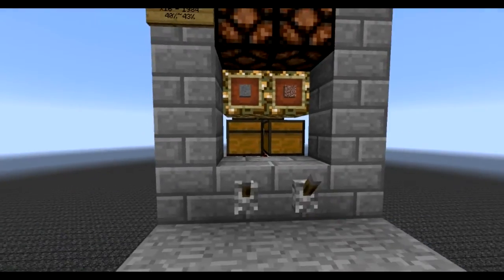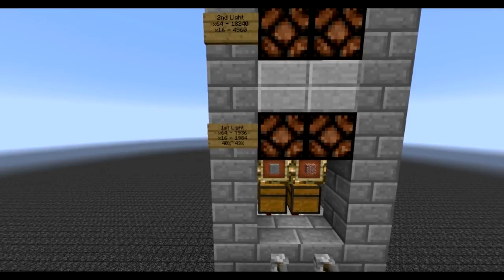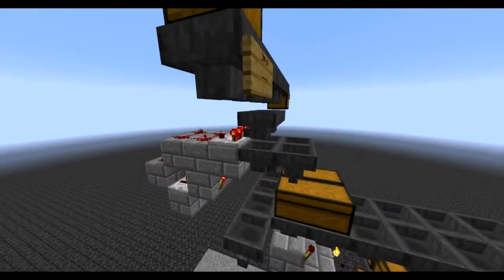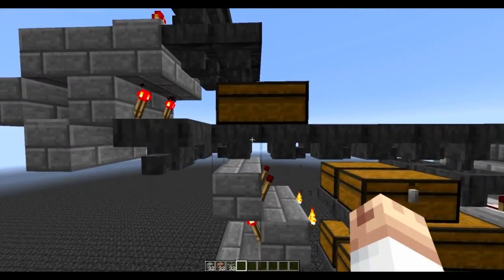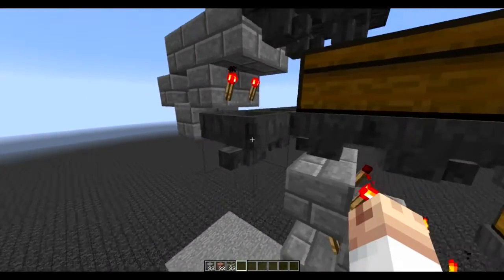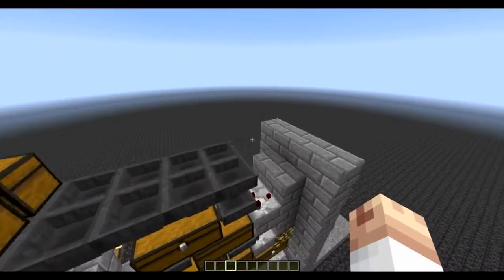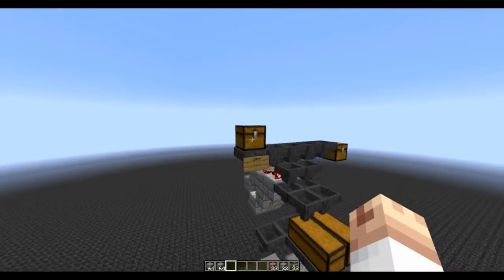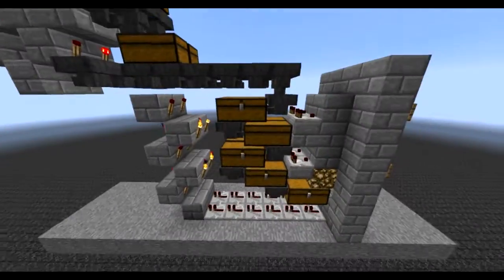Minecraft Auto-Sorter w/ Garbage option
Here's a cross-section of my Minecraft auto-sorter with a switch for auto destroying of items.
x64 Max storage: 18240 items
x16 Max storage: 4960 items